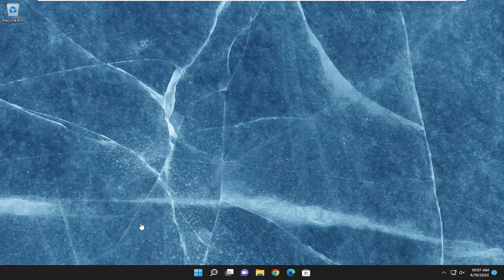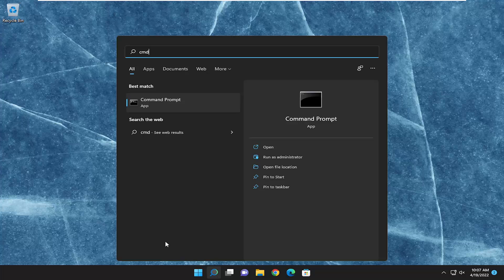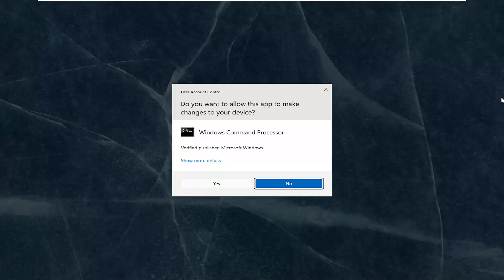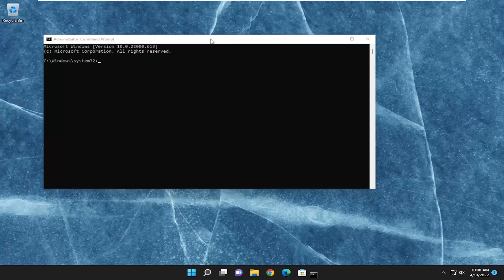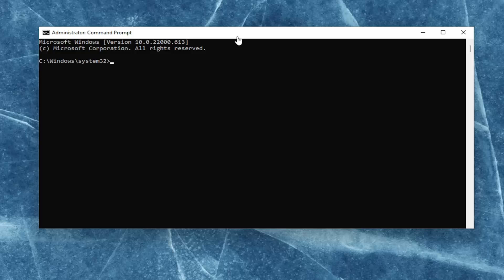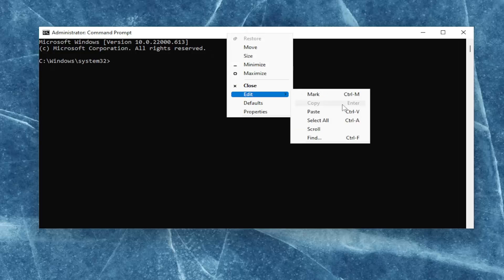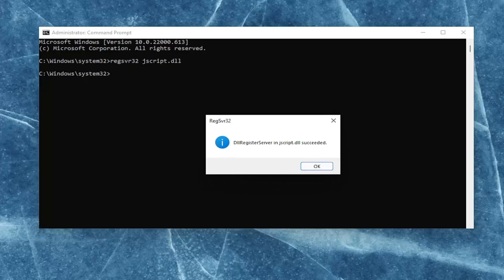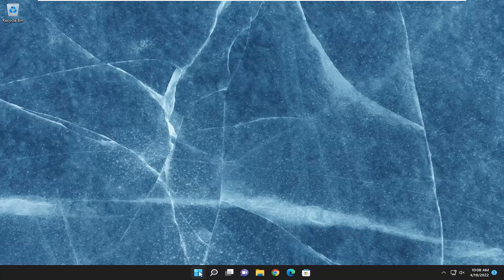A JavaScript Error Occurred in the Main Process Message on Windows 11 FIX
Command Used:
regsvr32 jscript.dll

The “A JavaScript error occurred in the main process” error usually appears when starting up Discord on your computer. The error message window usually contains various information regarding the error but it can hardly be interpreted by casual users.

Issues addressed in this tutorial:
a JavaScript error occurred
a JavaScript error occurred in the main process jjsploit
a JavaScript error occurred in the main process lunar client
a JavaScript error occurred in the main process windows 11
a JavaScript error occurred in the main process discord
a JavaScript error occurred in the main process windows 10
a JavaScript error occurred in the main process uncaught exception
a JavaScript error occurred in the main process skype
a JavaScript error occurred adobe animate
a JavaScript error occurred in the main process windows 7

There have been many different methods people used in order to resolve this problem. The methods are usually simple enough to perform easily without wasting too much time. Make sure you follow the instructions carefully and the problem should disappear in no time.